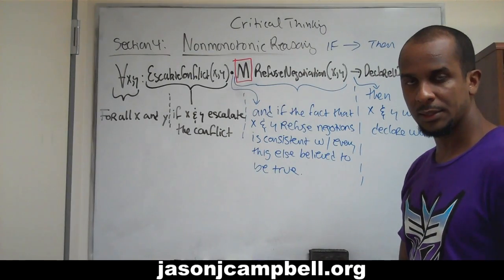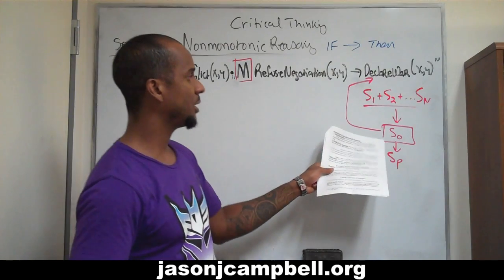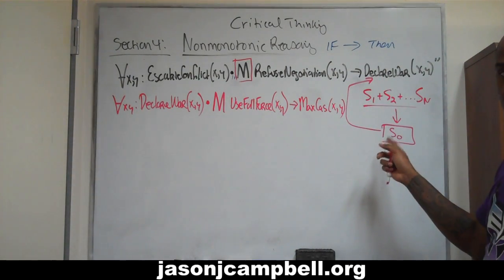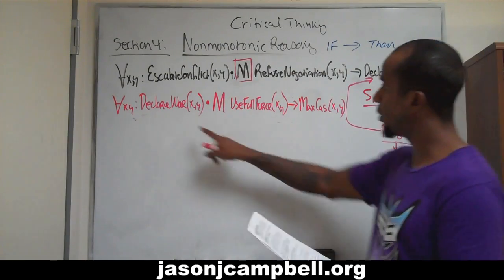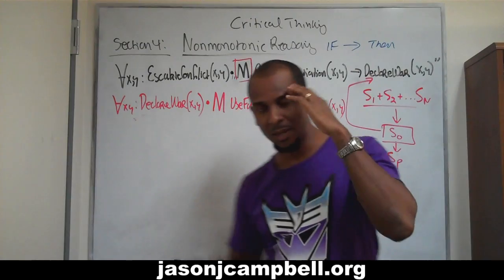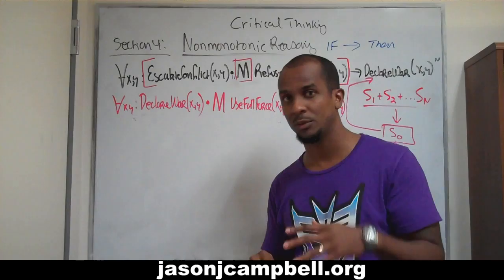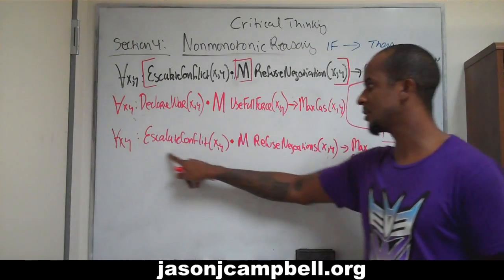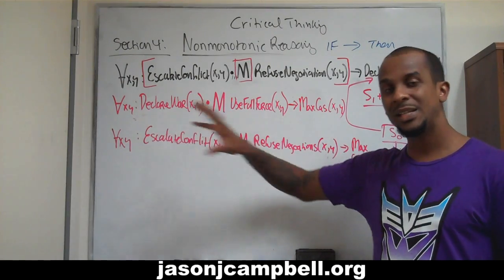35.Critical Thinking: Section 4: Introduction to Nonmonotonic Logic